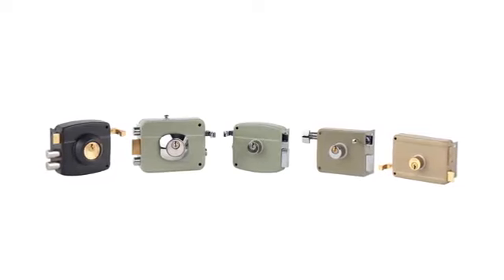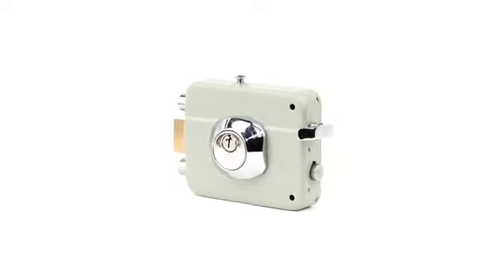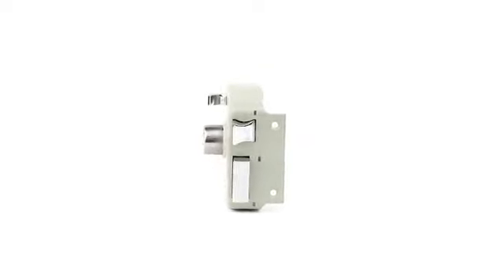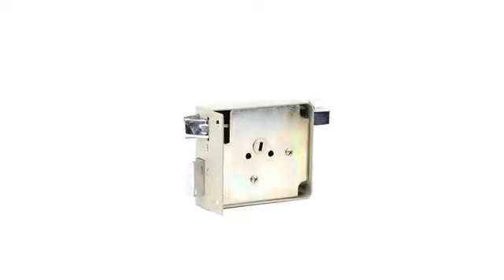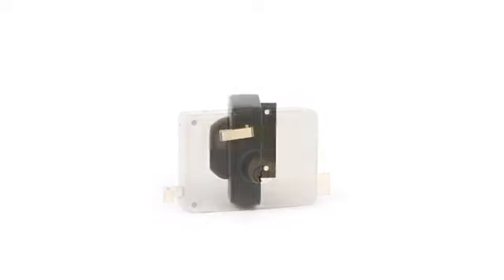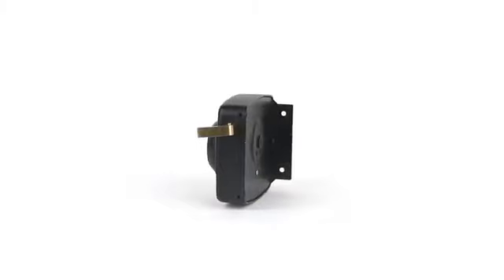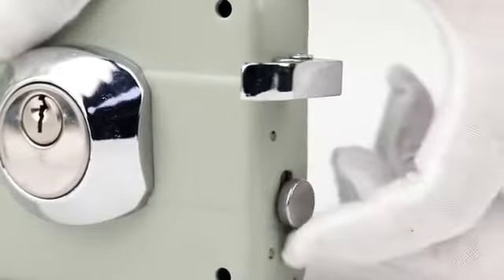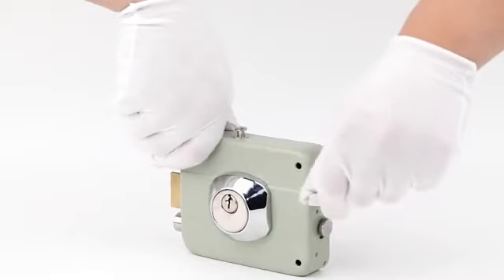🙏🙏🙏🙏🙏🙏Safety Door Rim Lock🙏🙏🙏🙏🙏🙏🙏🙏🙏🙏🙏🙏🙏🙏🙏🙏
🙏🙏🙏🙏🙏🙏🙏Morocco Market CLT311TP6 Model Popular Latch Safety Door Rim Lock🙏🙏🙏🙏🙏🙏🙏🙏🙏🙏🙏🙏🙏🙏🙏🙏🙏🙏🙏🙏🙏🙏🙏🙏🙏🙏🙏🙏🙏🙏🙏🙏🙏🙏🙏🙏🙏